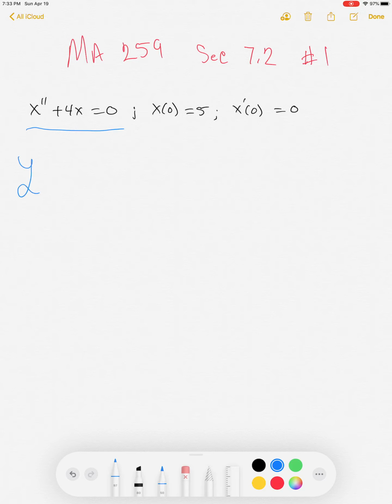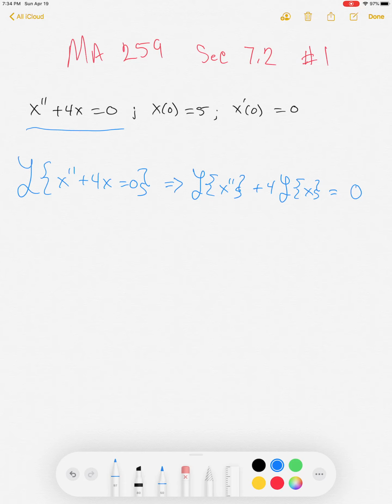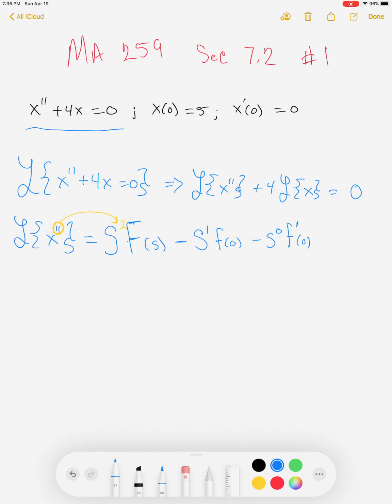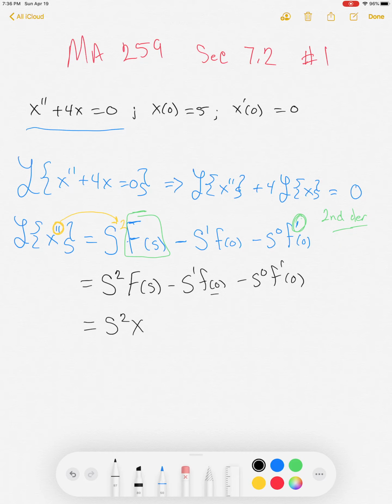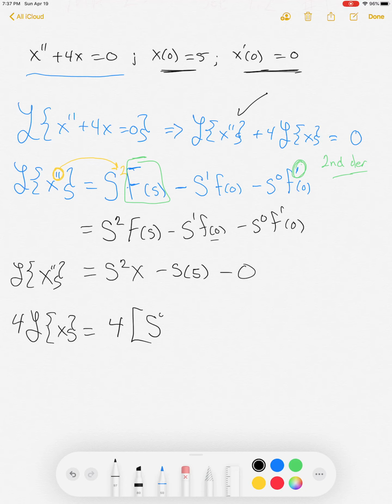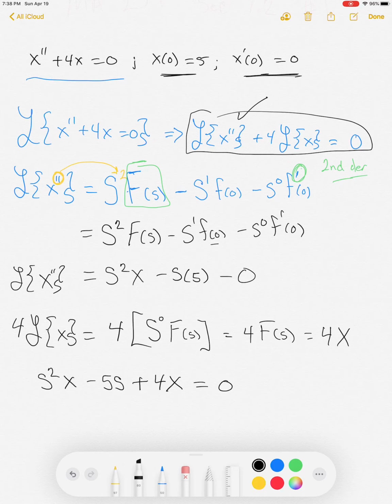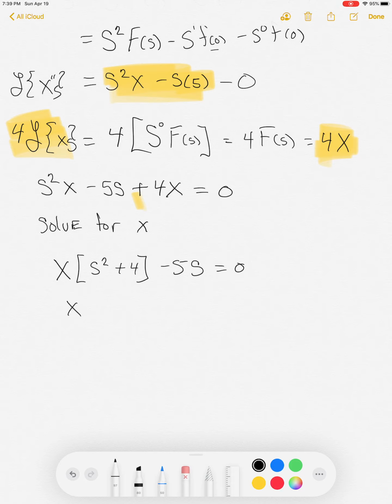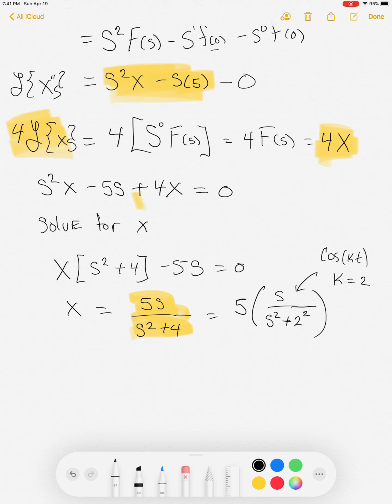Hadley MA 259 Section 7 2 # 1